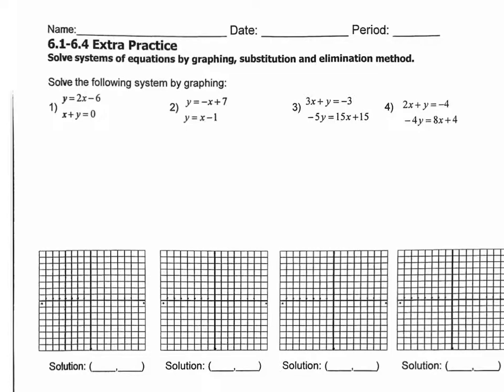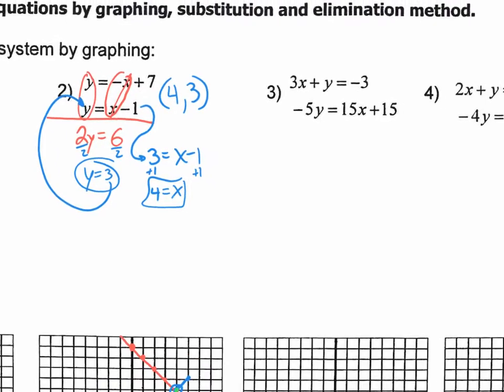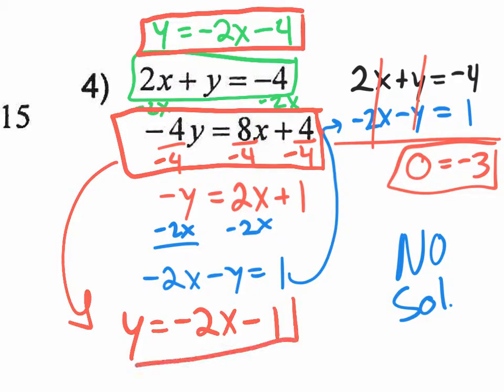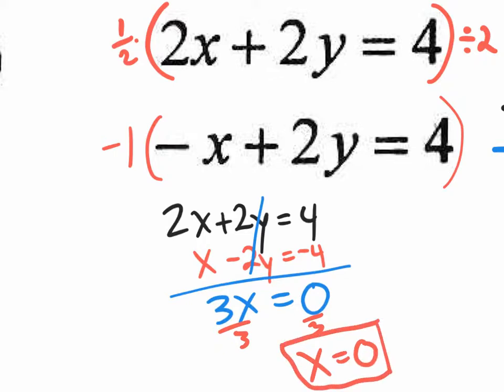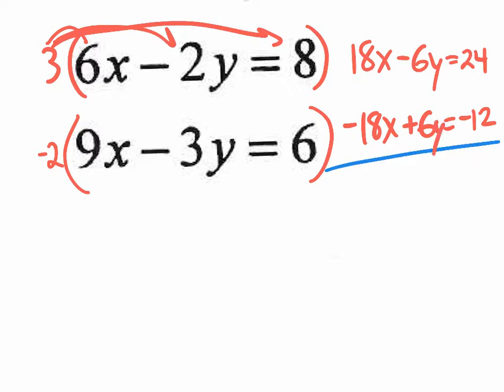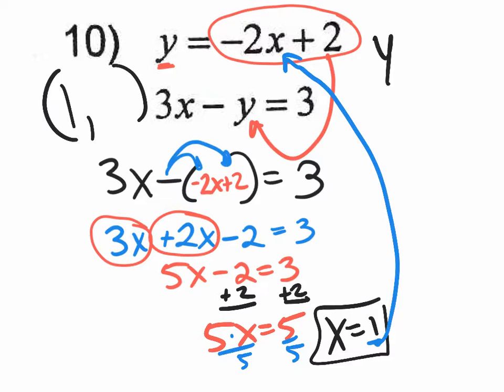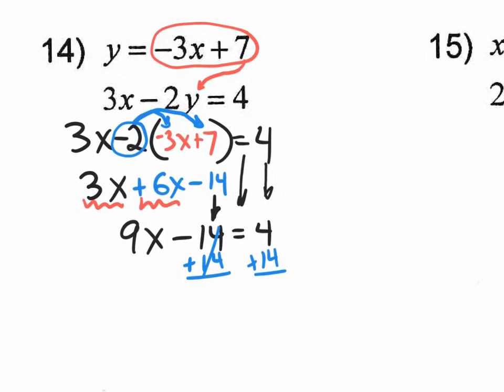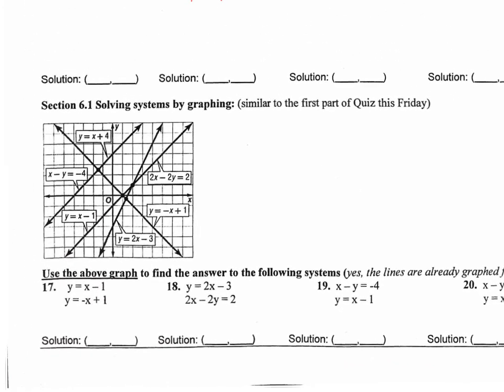V2 6.1-6.4 extra practice solving systems of equations evens